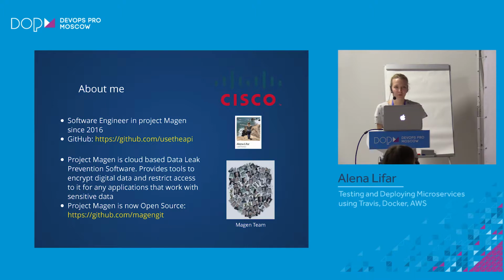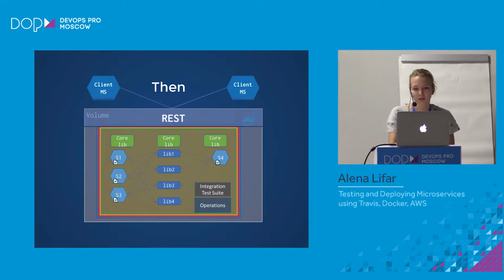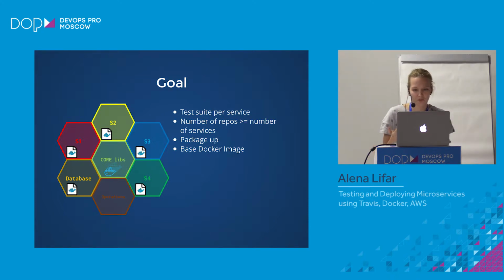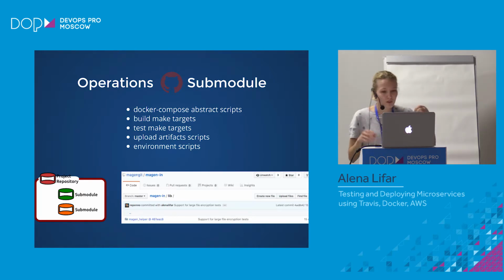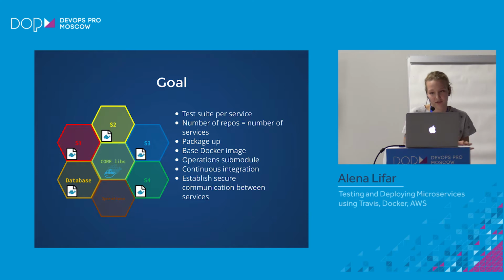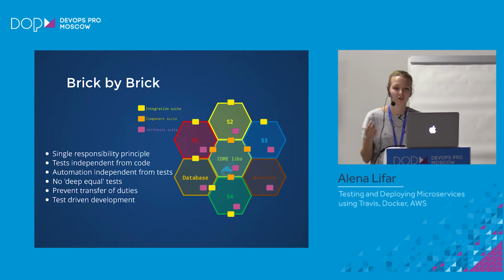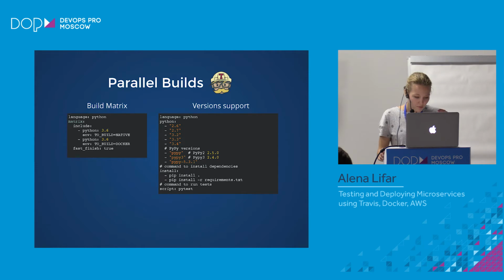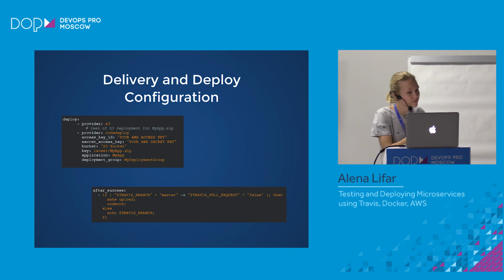Alena Lifar - Testing and Deploying Microservices using Travis, Docker, AWS